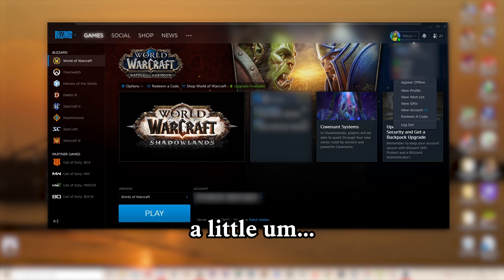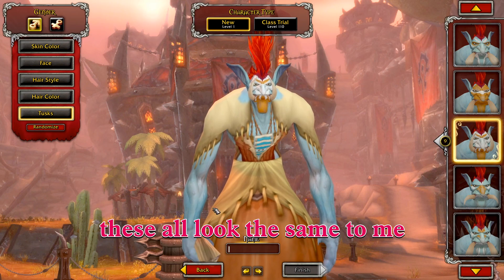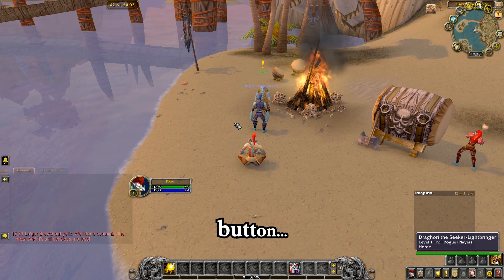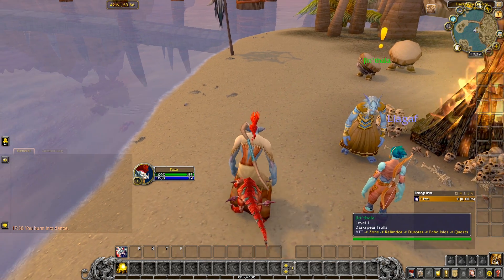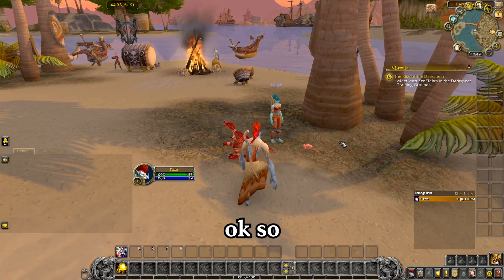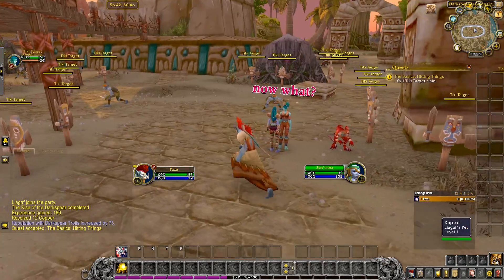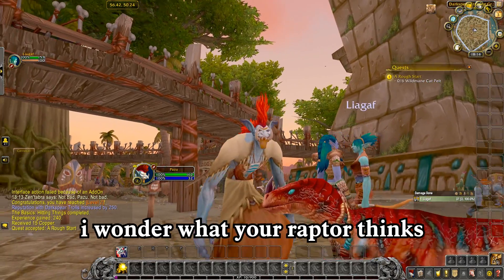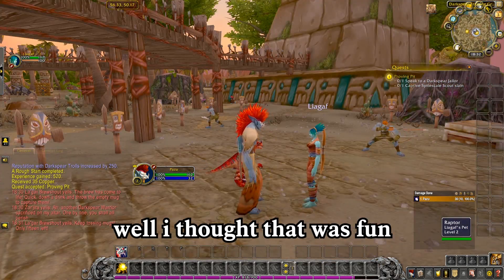Teaching my mum how to play World of Warcraft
My mum surprised me by telling me she had downloaded a trial version of World of Warcraft, and so I spent the evening teaching her how to play. She's never played a PC game before and it took us a while to progress but I had a lot of fun! Here are some of the funny bits.